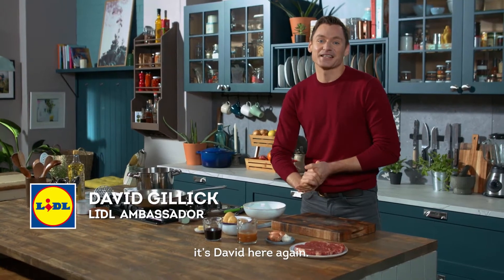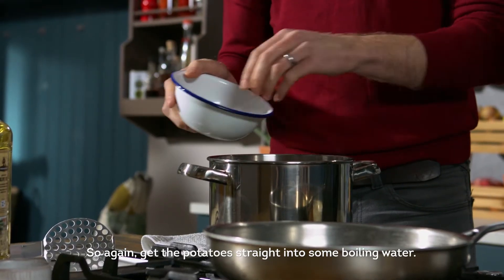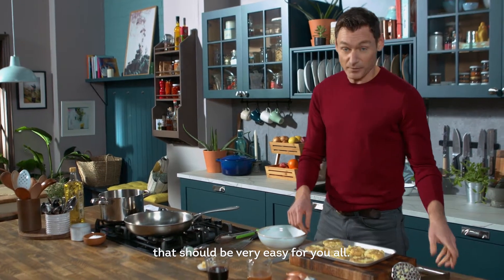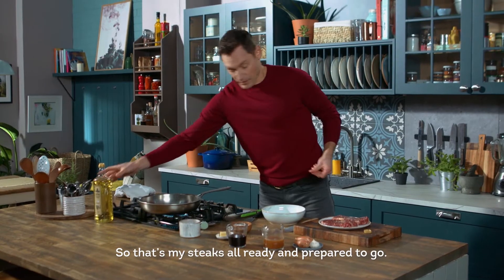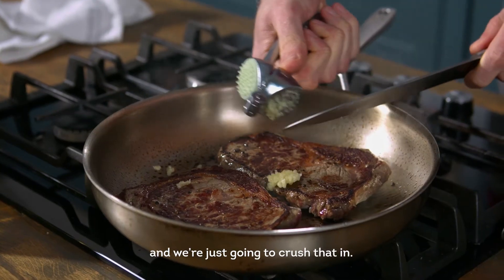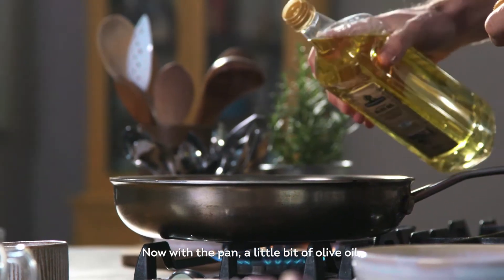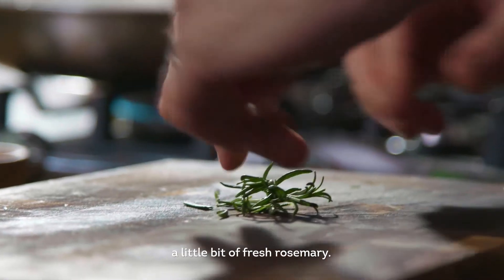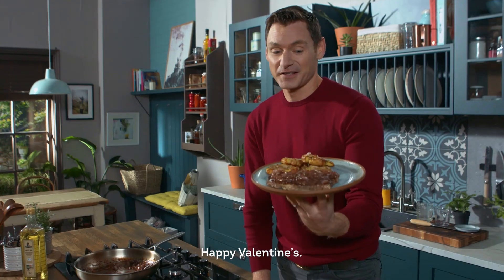Valentine's Steak Dinner Recipe with David Gillick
It's Valentine's week and this time we're taking a little break from the Operation Transformation meal plan 🍴

David is making his own recipe this week using our delicious Deluxe Irish angus rib eye steaks, crispy crushed new potatoes with a tasty jus. Perfect for a romantic Valentine's dinner 💘